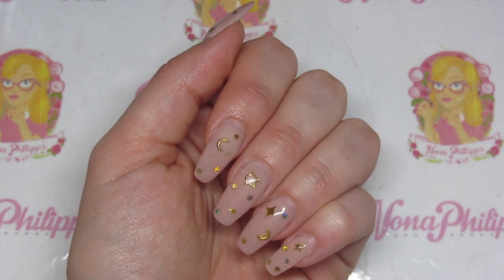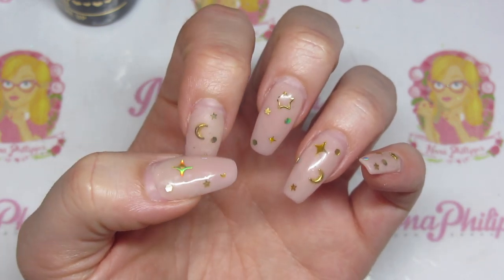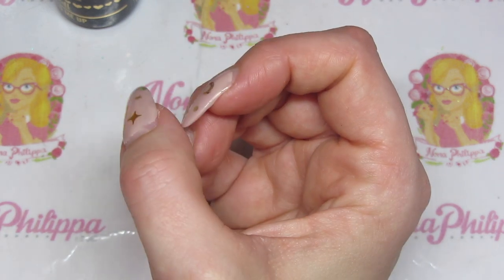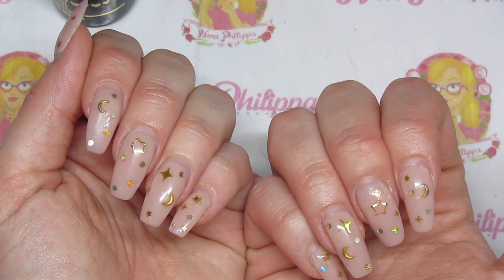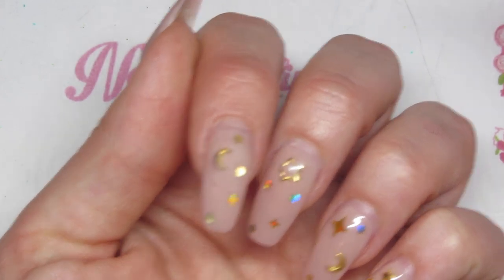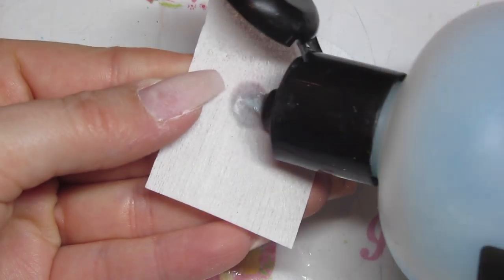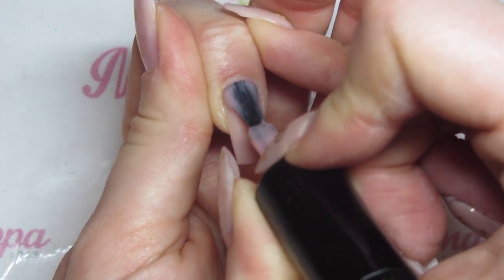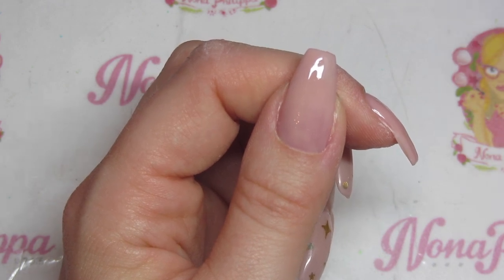How To Do Infills Using Builder Gel-Magpie Build Me Up Infills & Review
This is a video on how to do infills using Magpie Build Me Up Builder Gel In A Bottle-using an E-file & Hand Files.

*Please note Magpie Gels are Professional Use Only